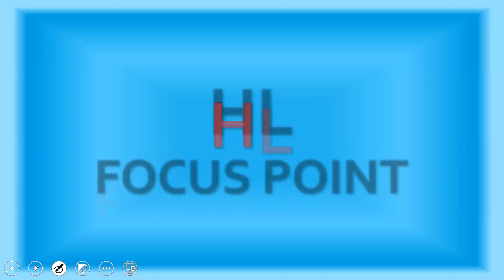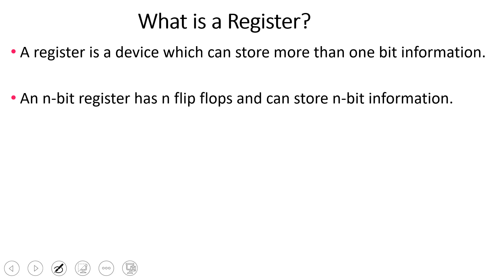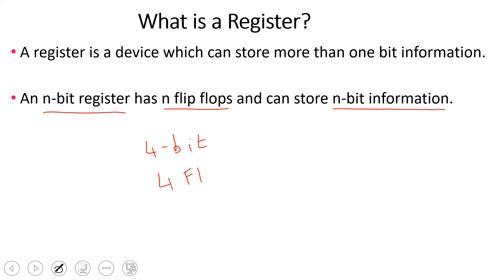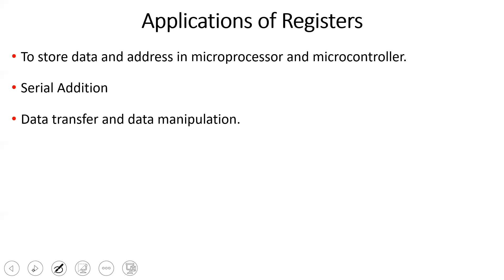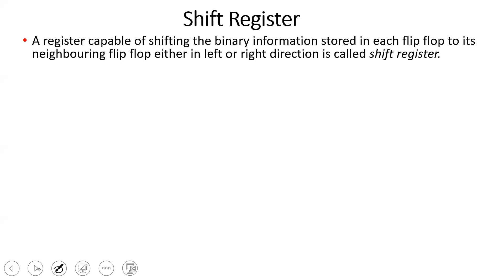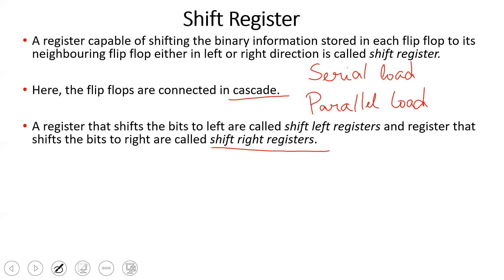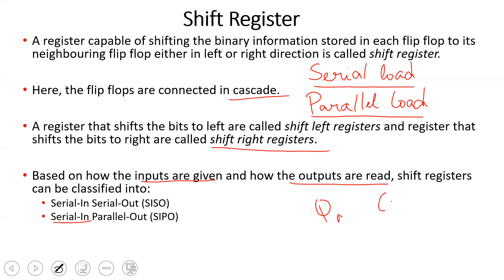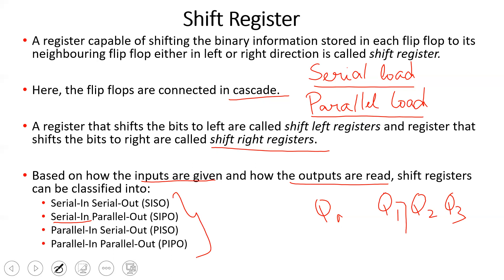Introduction to Registers (In Tamil) || Digital Electronics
Topic Discussed:
1. What is a Register?
2. What is Shift Register?
3. Types of Shift Registers.
4. Application of Registers.